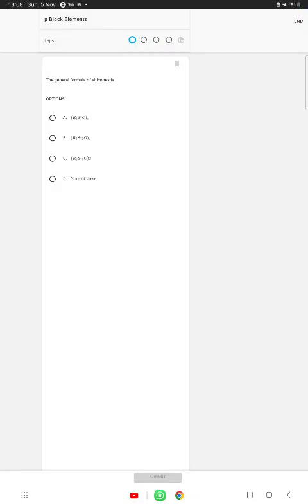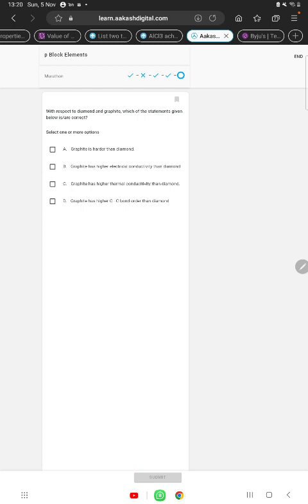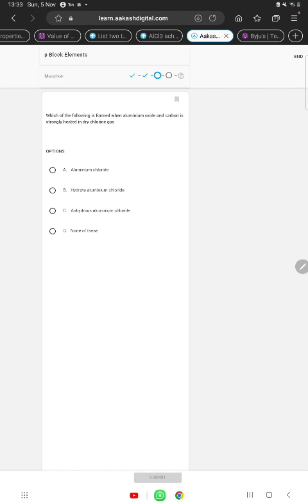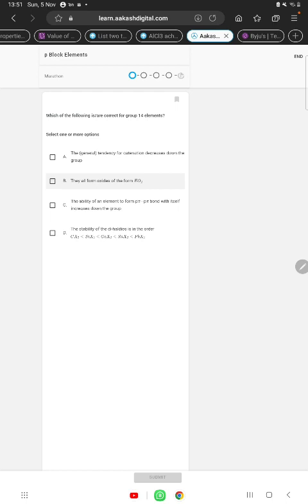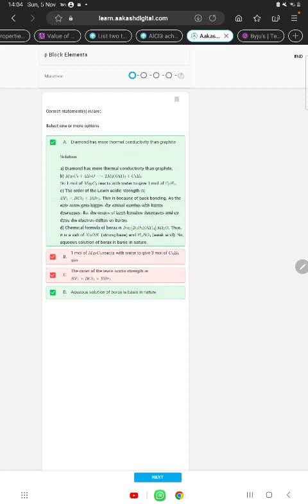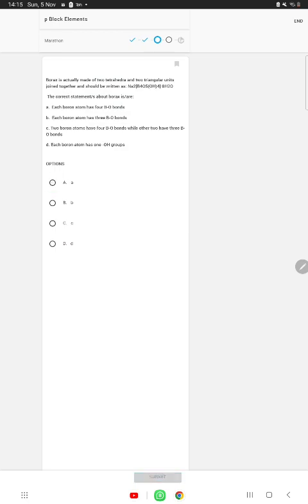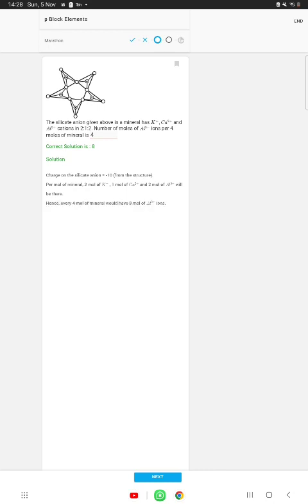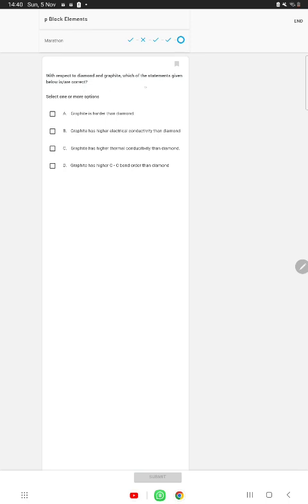problems on group 13 and group 14 elements